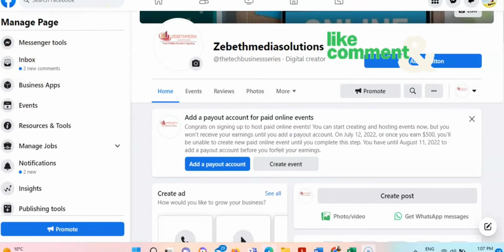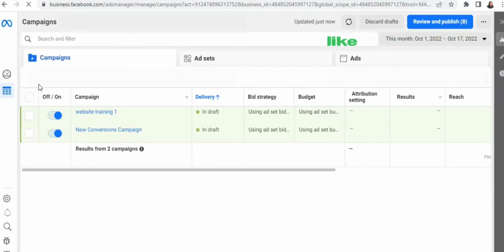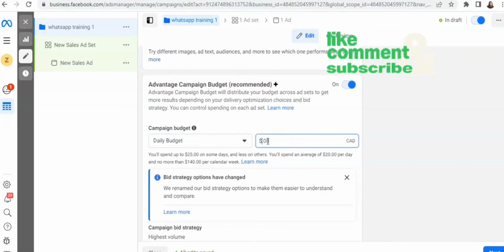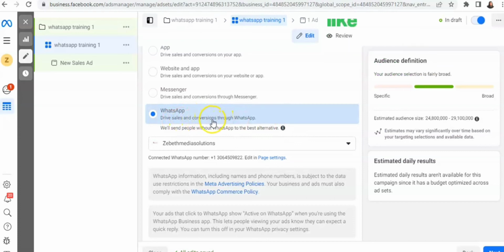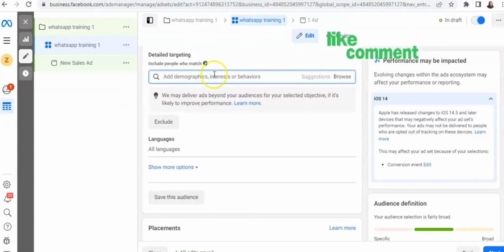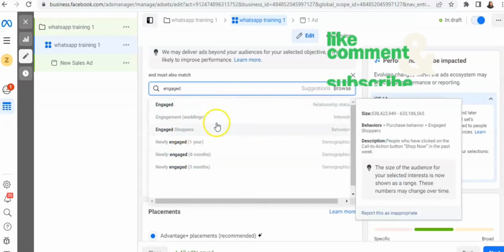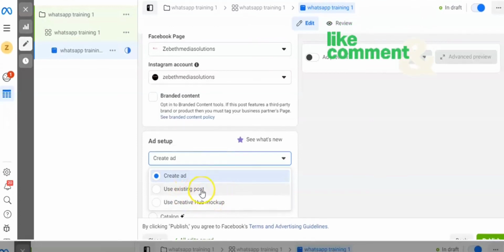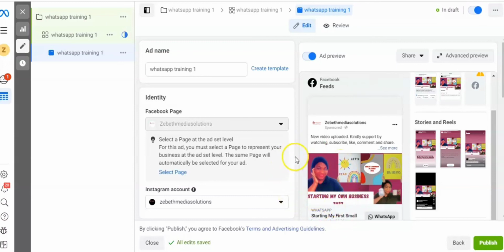The Best way to Run A WhatsApp ads Using Facebook | Get More Customers with this method.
Do your prospects and customers prefer WhatsApp to Messenger? Have you considered WhatsApp ads for your business?

In this video, you'll find out how to set up your WhatsApp business account and use Facebook ads to let WhatsApp users call or message your customer support team with a single click.

Why Does WhatsApp Business Matter?
With 2 billion users across the globe, WhatsApp is the world's most popular mobile messaging app. WhatsApp users aren't shy about leveraging the app's messaging features, either. Every day, they send 100 billion messages and spend an average of 38 minutes chatting via the app.

So how can your business (or your agency's clients) tap into WhatsApp's massive and highly engaged user base? WhatsApp Business-which launched in January 2018-is your ticket to connecting with customers on the popular chat app.

if you are new on Canva  click below link to sign up

There is no guarantee of any results using the techniques and ideas  mentioned in this video.  Your results may vary depending on your work ethic, experience, knowledge  and application of skills site management